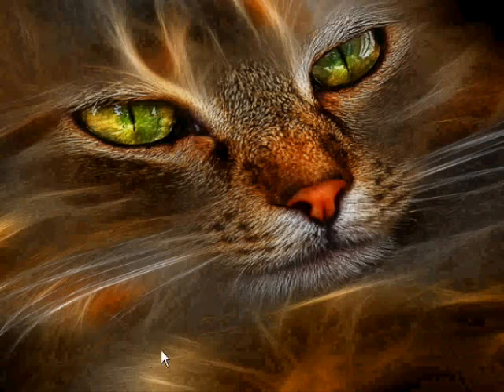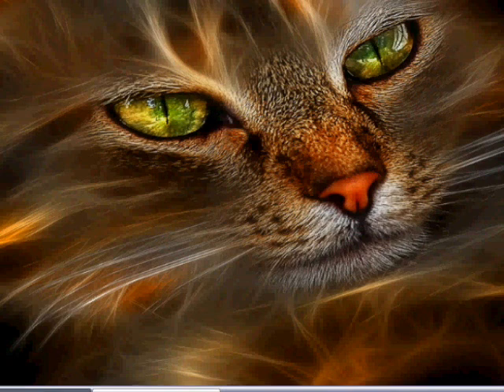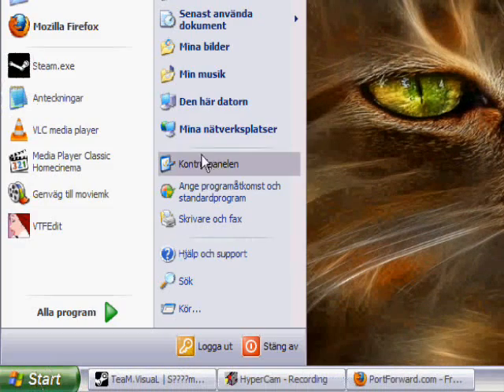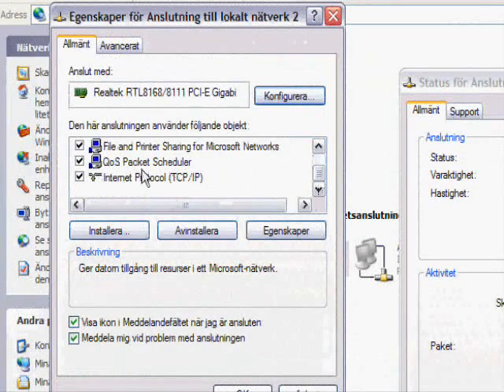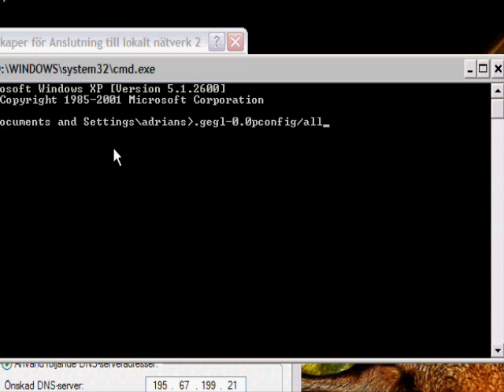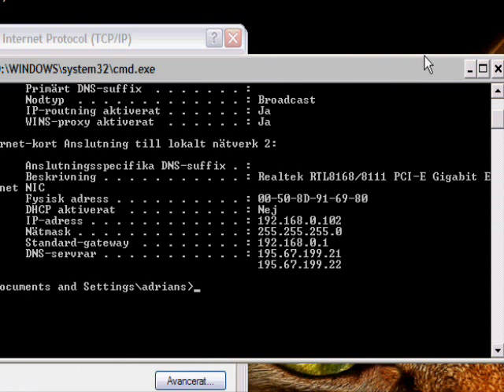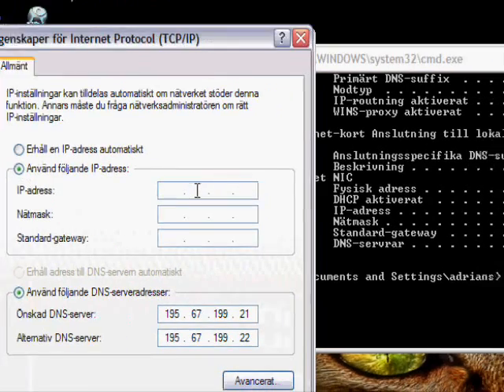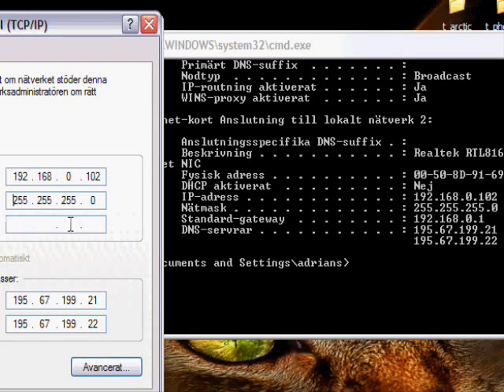Source Dedicated Server - How to set up a static ip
Note: Watch step 1 first

How to set up a static ip

Portforward, chose your router, the half life 2 steam server ( for css) then do as they say.

How to set up static ip, chose what you got then do as they say: